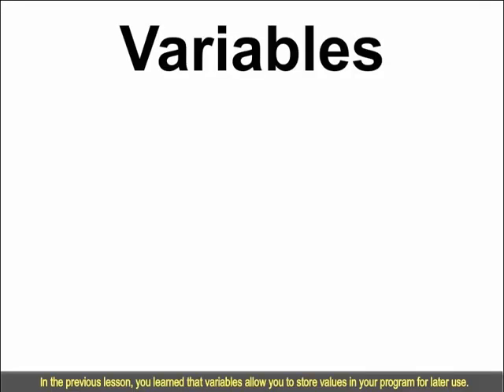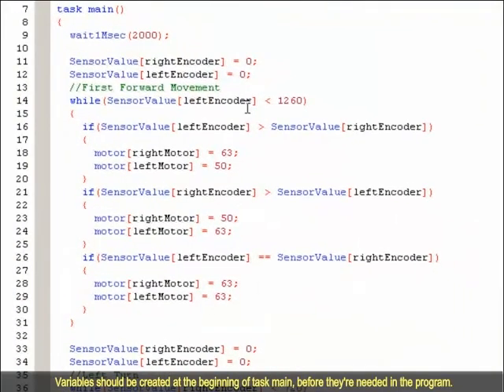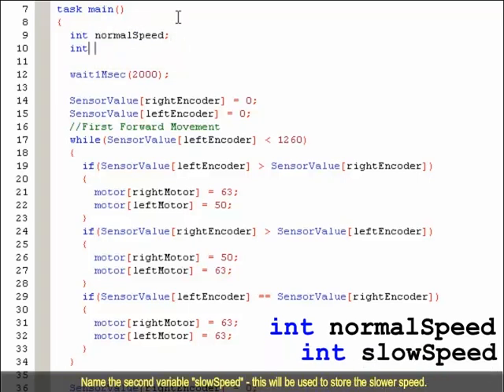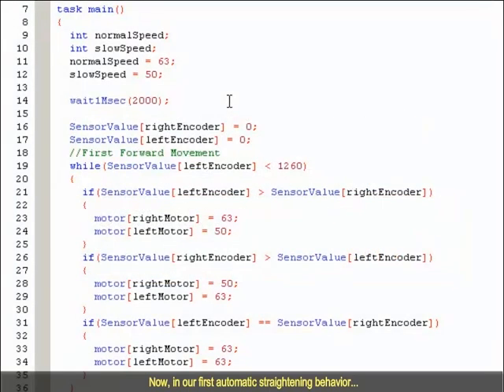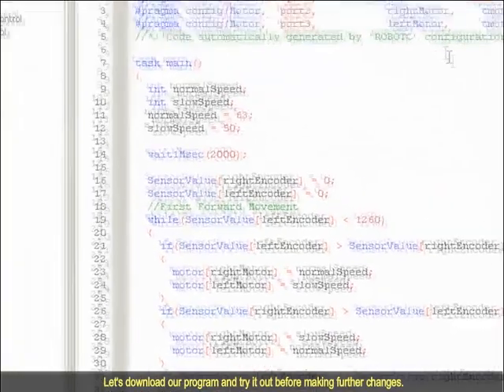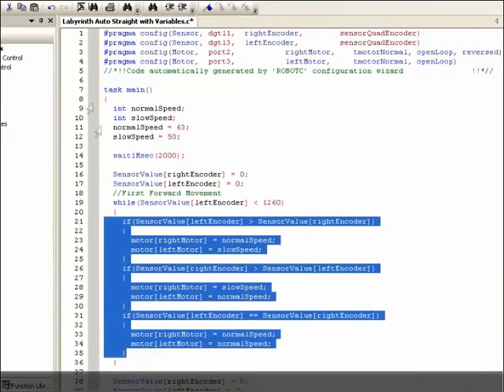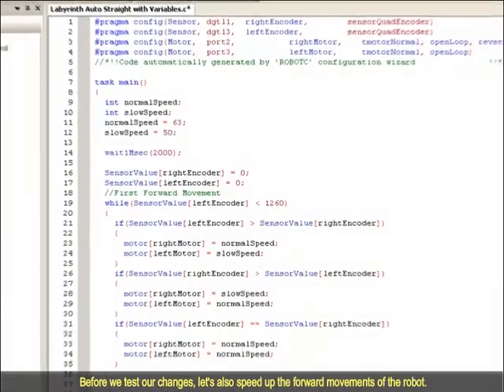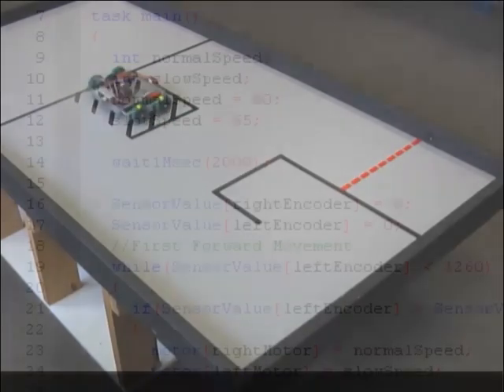3 5 4 valuesAndVariables2